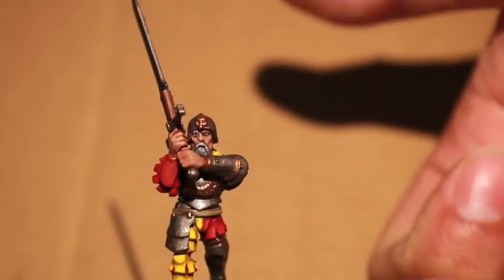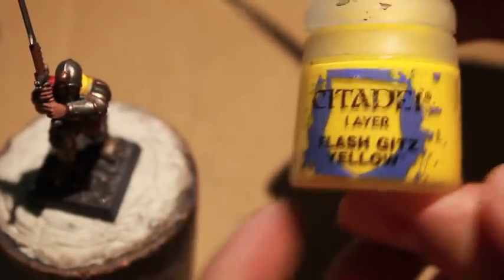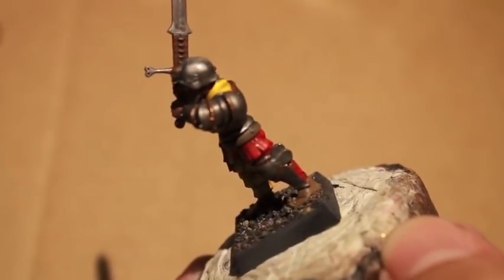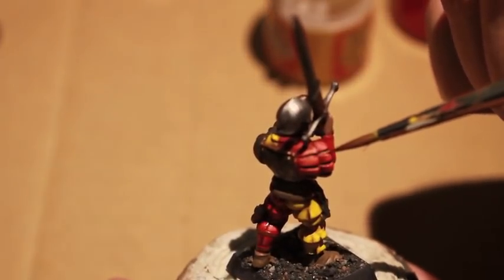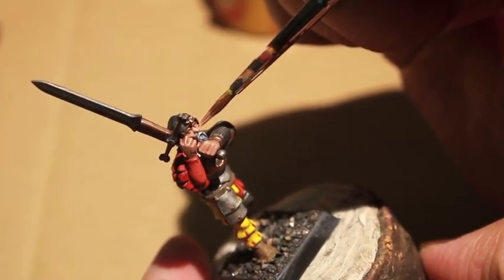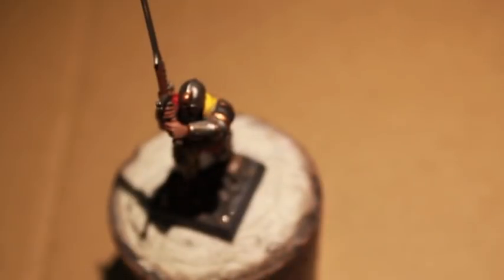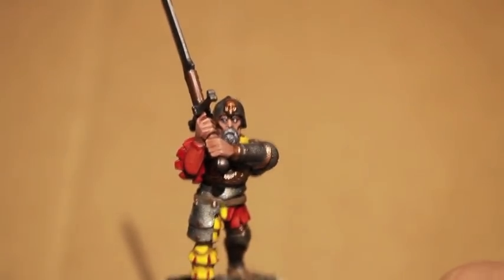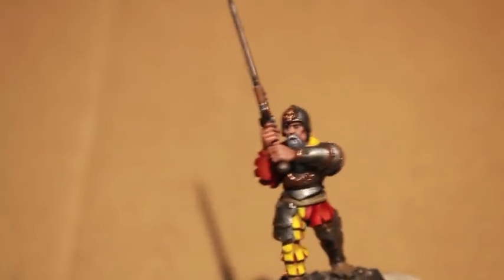How to Paint Talabeclander Greatsword - Part 2 FINAL